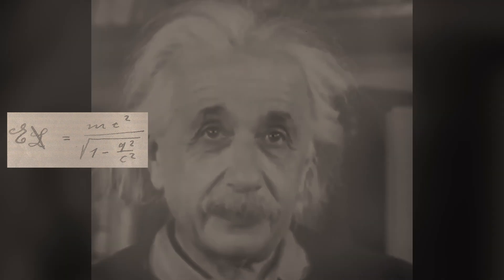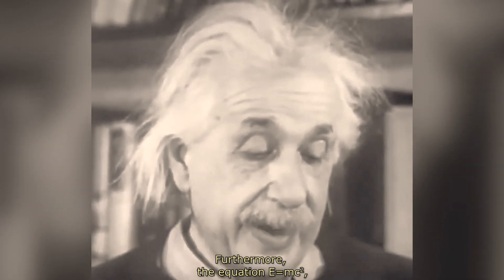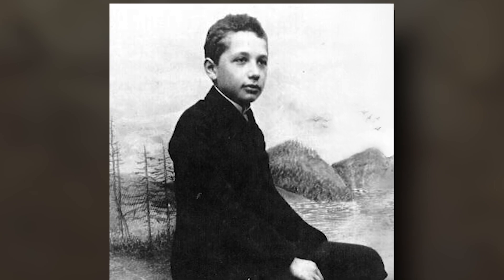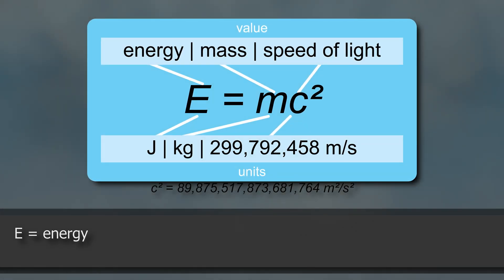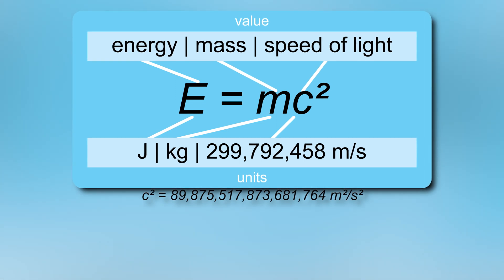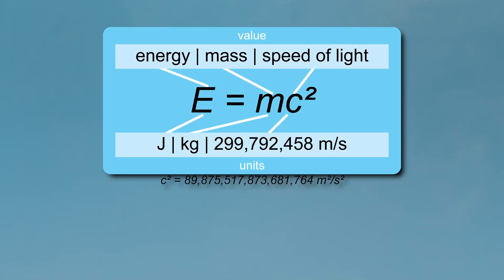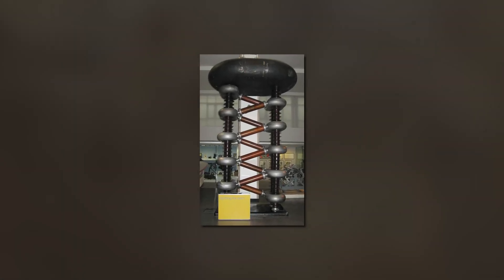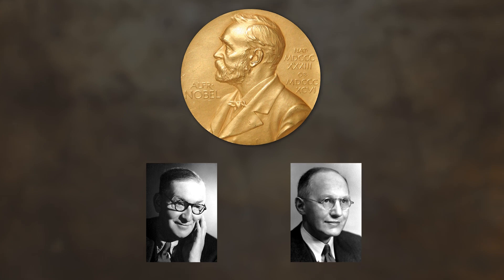ALBERT EINSTEIN: What does the equation E=mc² mean?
"Correction: 03:15 186,000 mi/s"
 "Correction: 04:10 John Cockroft"

Today on the MOST Interesting channel you will watch a RARE VIDEO of Albert Einstein explaining his most famous equation E=mc²!
Watching him explain his theory of relativity and the most popular physics equation is astounding!

Welcome to the "MOST Interesting!" channel!
Are you interested in Encyclopedic knowledge, Popular Science, Astronomy, Geology, Physics, Chemistry, Mathematics, Statistics, Anthropology, Medicine, Health, Linguistics, Technological news and inventions, as well as important facts and various topics of general interest?
A YouTube channel covering a wide range of the MOST Interesting science and general knowledge topics!

You can also share it on social media.
Is there a subject you are super interested in and would like to watch on this channel? Write it in the comments below, please.
Click the like button, and don't forget to click on the bell icon to stay up to date with my latest videos!
I'm sure you'll find many interesting videos on this channel!

For updates on my videos and other news from the "MOST Interesting!" channel, follow me on:

All images, videos, sounds, data and other content are either personal or Public Domain or CC (Creative Commons) from websites like Pixabay, Pexels, Wikimedia and Flickr.